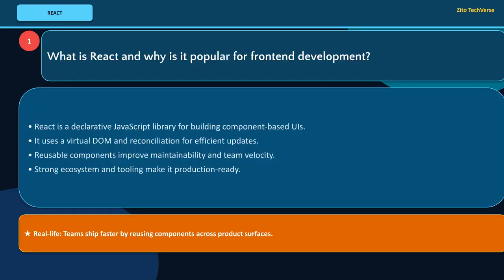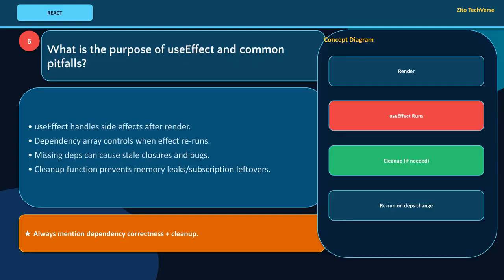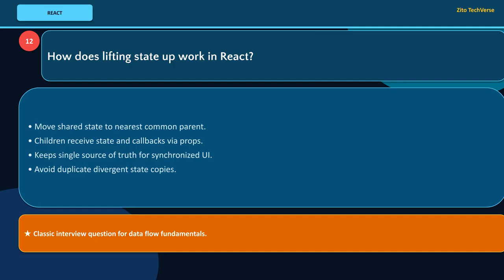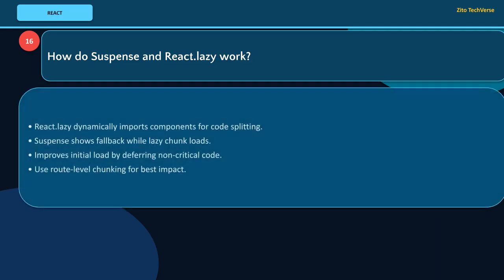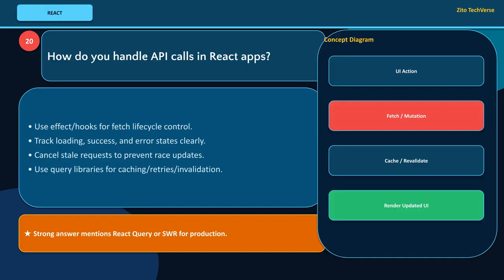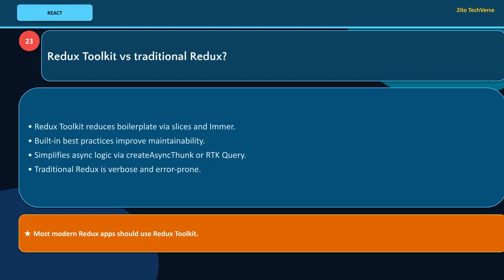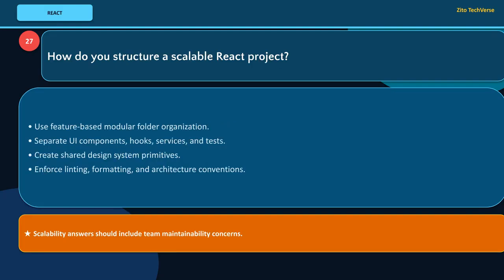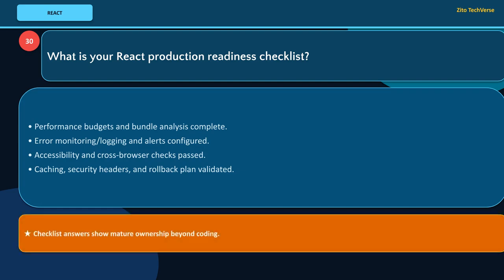React Interview Questions 2026 | Top 30 for 5+ Years Experience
Welcome to Zito TechVerse 🚀

Your one-stop destination for Interview Preparation, Software Engineering, AI Tools, Career Growth, and Technology Insights.

Whether you're a Fresher, Software Engineer, Senior Developer, Tech Lead, or Architect, this channel helps you stay ahead in the ever-evolving tech world.

What you'll find here:

✅ React, Angular & Full Stack Development
✅ System Design Interviews
✅ SQL & Database Concepts
✅ AI Tools & Productivity Hacks
✅ Resume Reviews & Career Guidance
✅ Real Interview Experiences
✅ Coding Challenges & Solutions
✅ Tech Industry Updates
✅ Cloud, DevOps & Architecture
✅ Mock Interviews & PDFs

Our mission is simple:
Help professionals crack interviews, improve technical skills, and accelerate their careers.

Master Tech. Crack Interviews. Build Your Future.